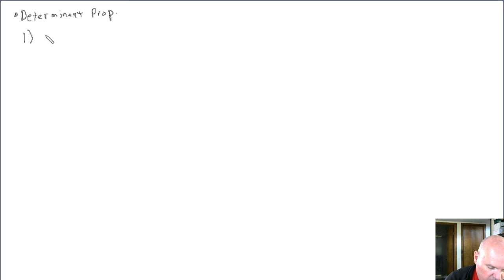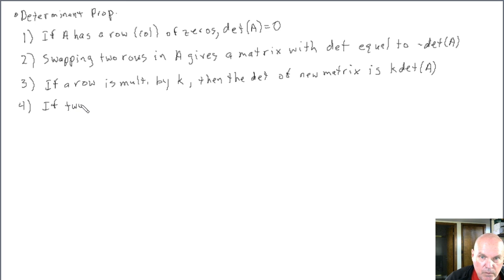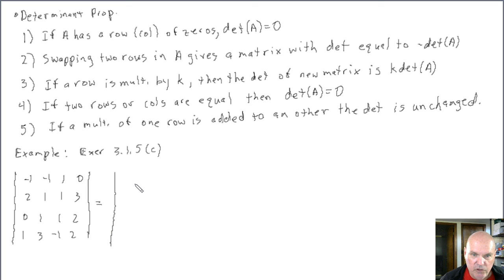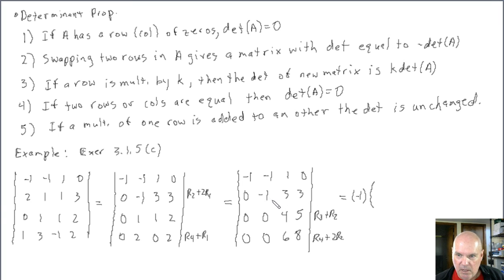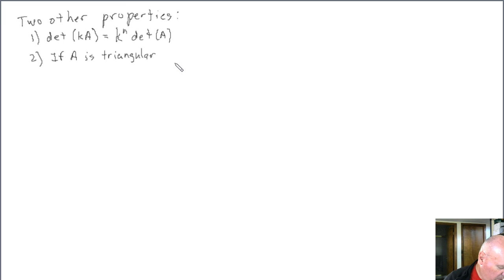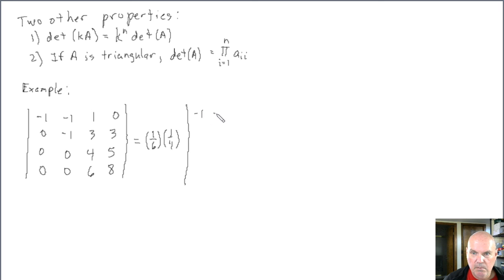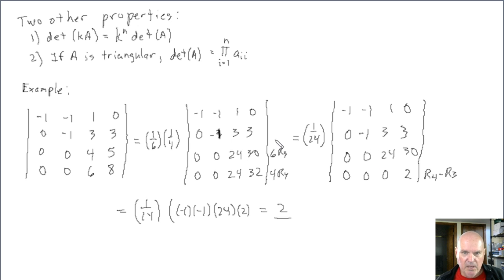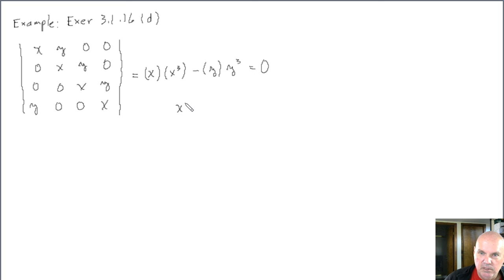ENGR390 L31 B